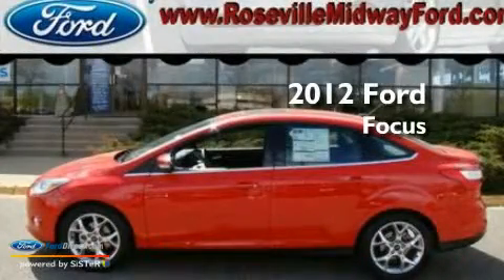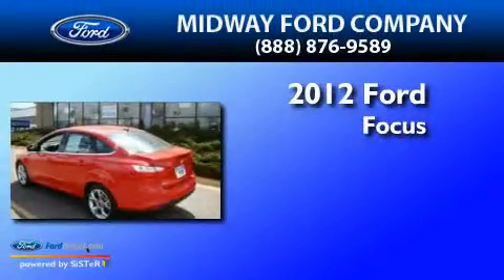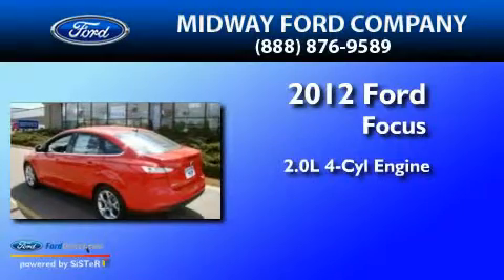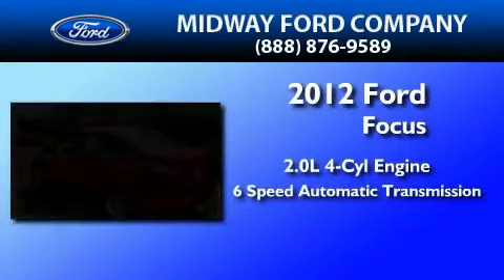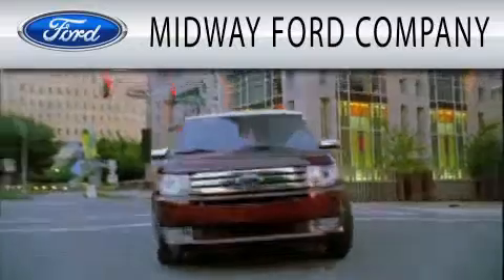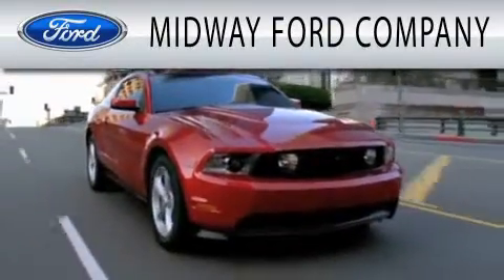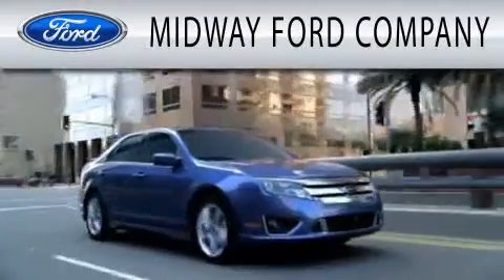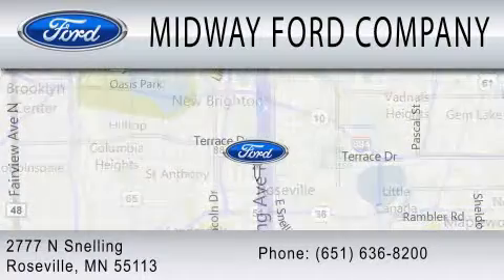2012 FORD FOCUS Roseville MN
Year : 2012
 Make : FORD
 Model : FOCUS
 Engine : 2.0L I4
 Trans . : AUTO 6SPD
 Exterior : BLUE

 Stock : 128041